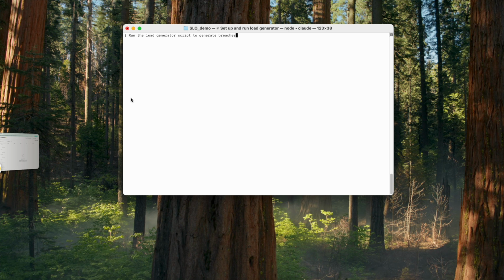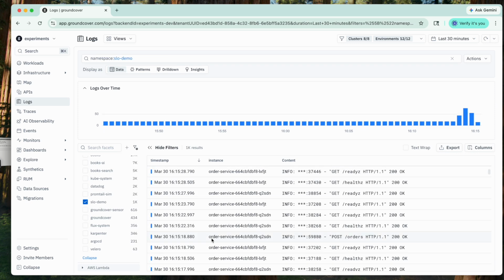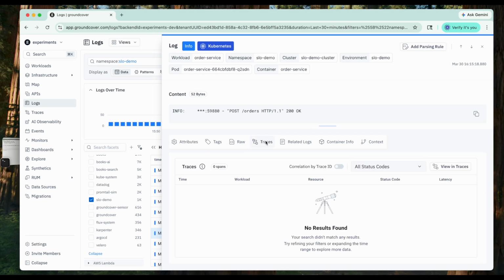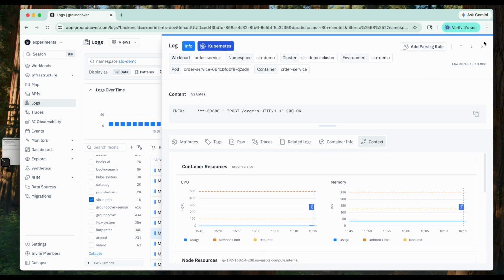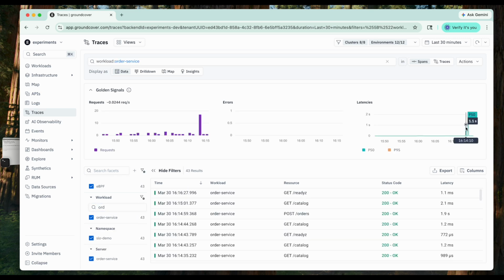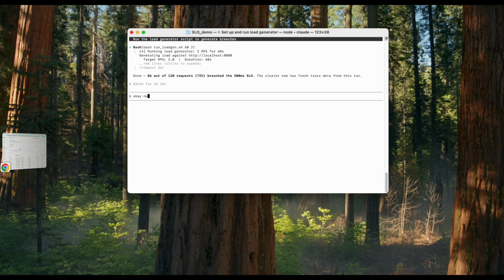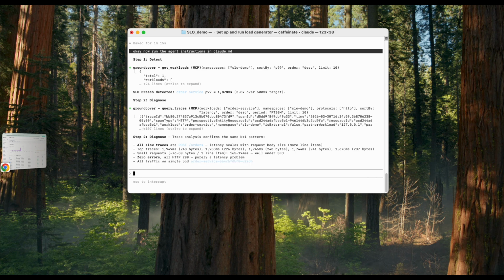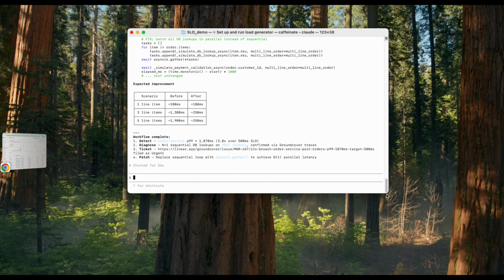Agentic Diagnosis and Fix of SLO Breaches with groundcover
Watch an AI agent autonomously detect, diagnose, and remediate an SLO breach in real time. We're using groundcover's MCP server for observability and Linear for ticket management. In this demo, we deploy a buggy order service to Kubernetes, generate traffic that breaches our 500ms p99 latency SLO, and let an AI agent handle the rest:
→ Detect the breach by querying groundcover's golden signals via MCP
→ Diagnose the root cause from real eBPF-captured traces. No instrumentation is needed.
→ File a detailed Linear ticket with trace evidence.
→ Linear ticket includes a suggested code patch with expected performance improvements